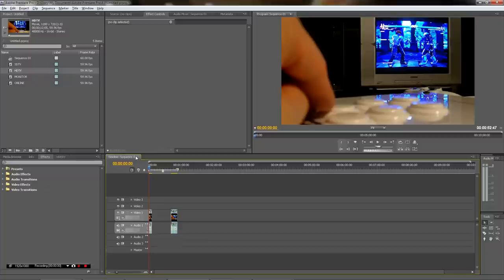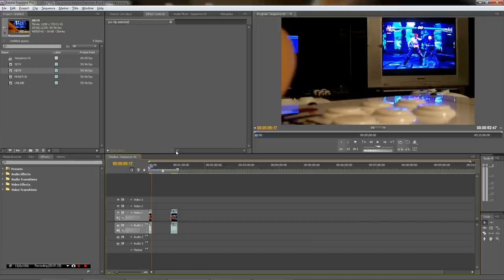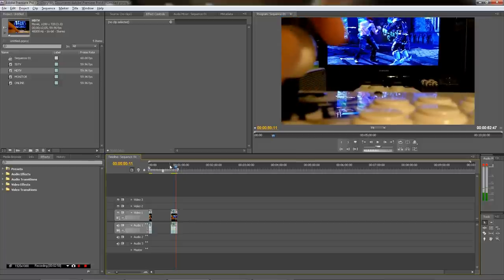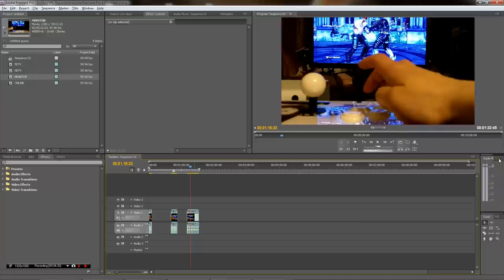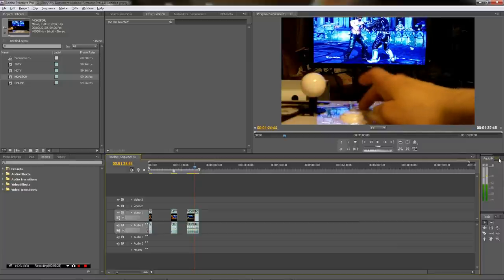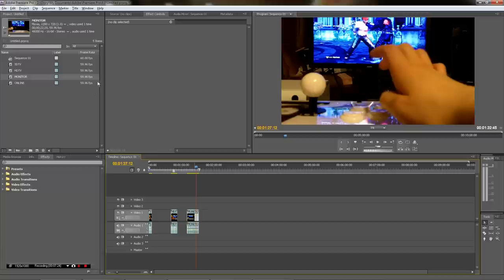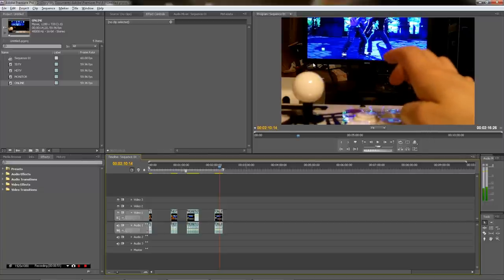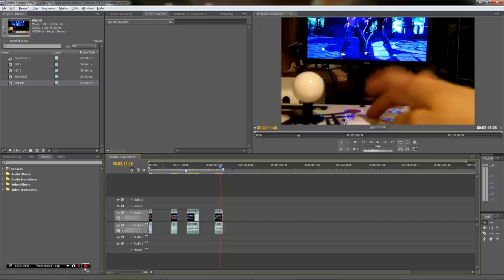My Input Lag Testing Method (TTT2)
I run through the gamut to show you how I test input delay on different display panels with my Kodak ZI8 camera, and how much input delay is present on a 5 bar connection in Tekken Tag 2.